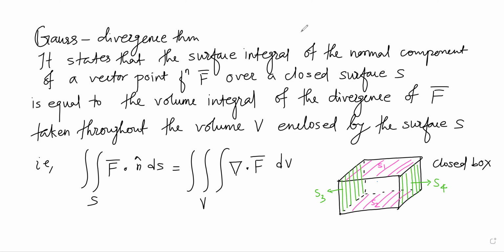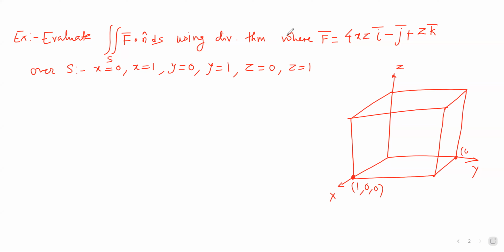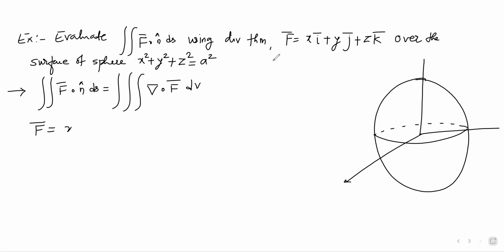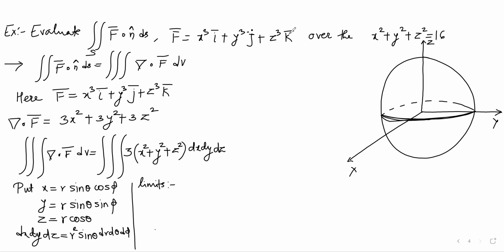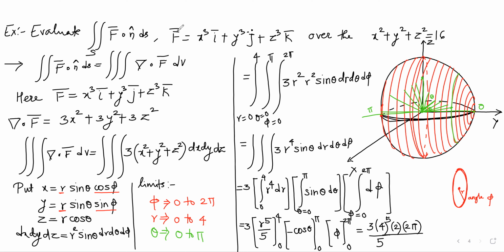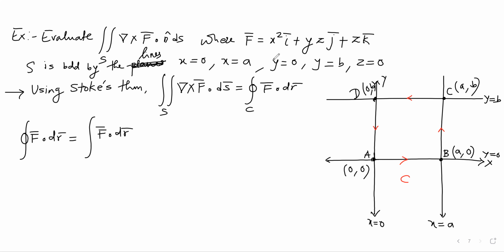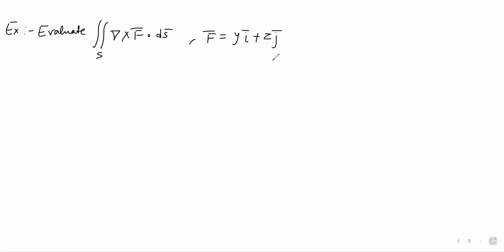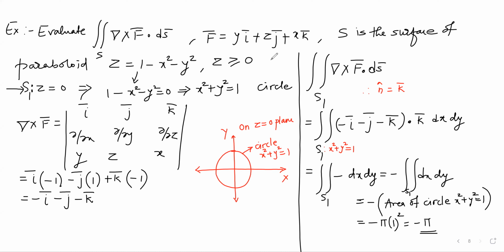gauss divergence vector integration